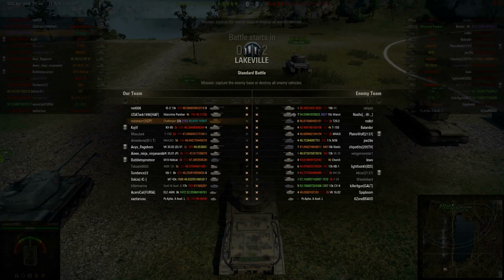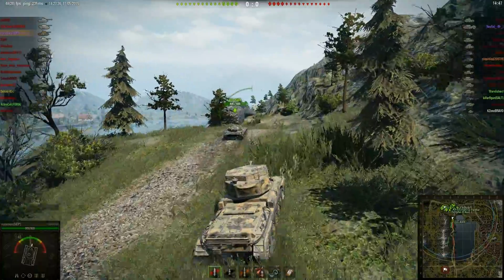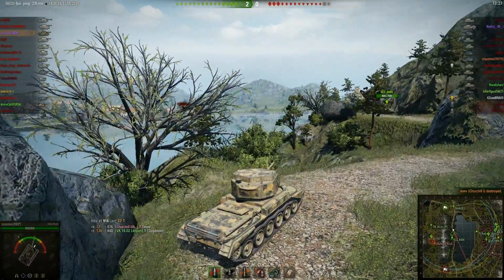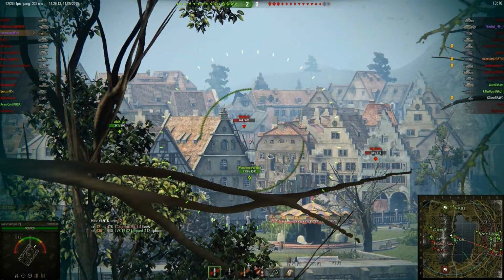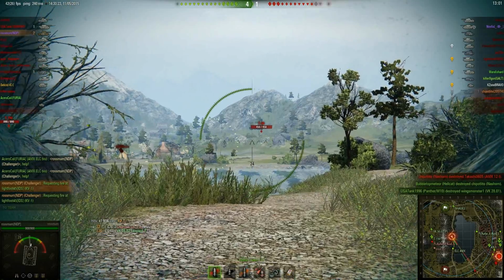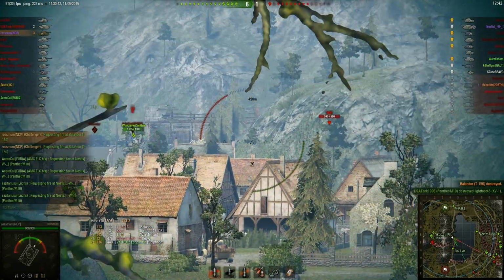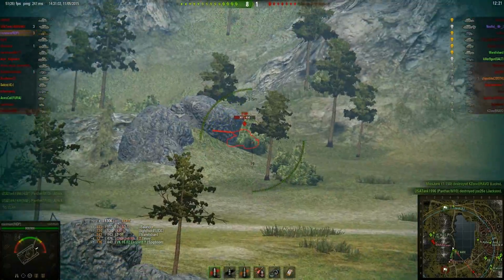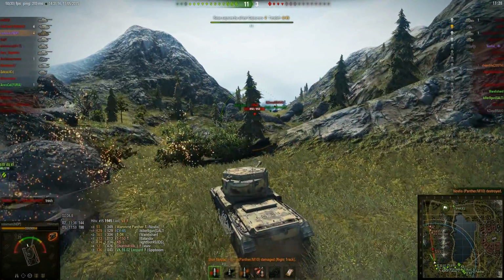Challenged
This thing is driving me insane and I can't handle it.